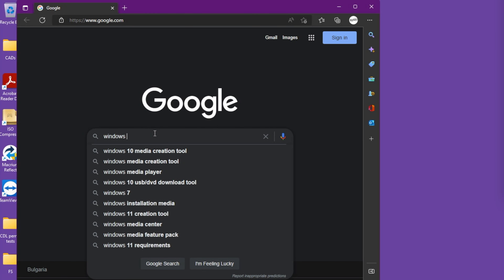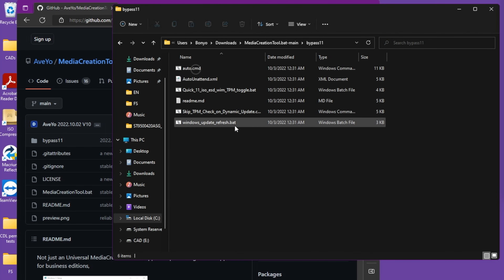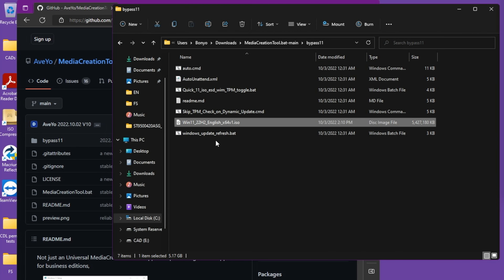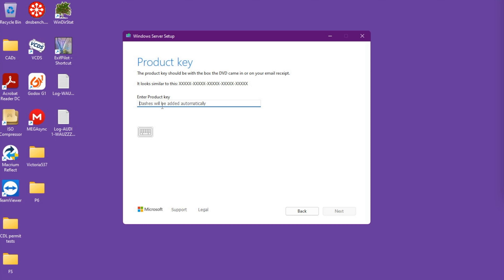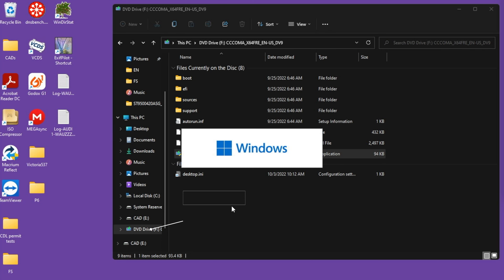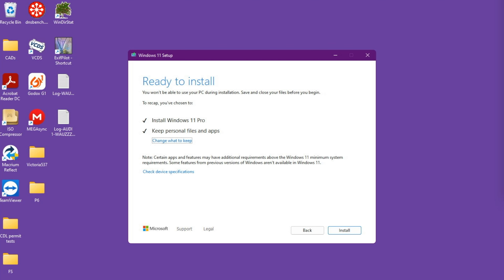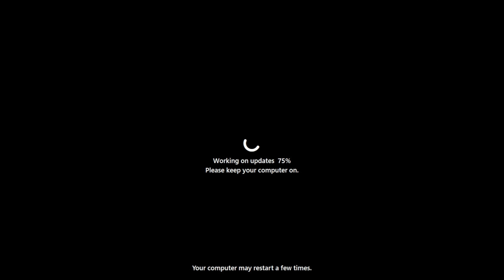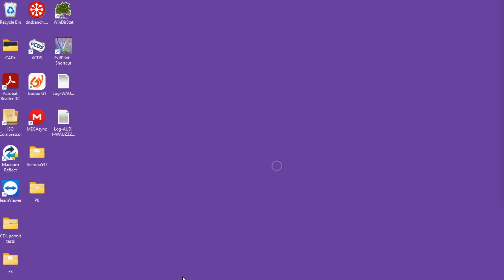Fix error 0x8088002 during update to Windows 11 22H2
As a continuation of my previous video upload I have decided to show you how to fix error 0x8088002 during Update to Windows 11 22H2. The issue is that this error is a result of some incompatibility that Windows 11 22H2 update is detecting. My machine is supported (reported by Windows PC Health Check application) and already running 21H2 Windows 11 but refuse to install 22H2 update.